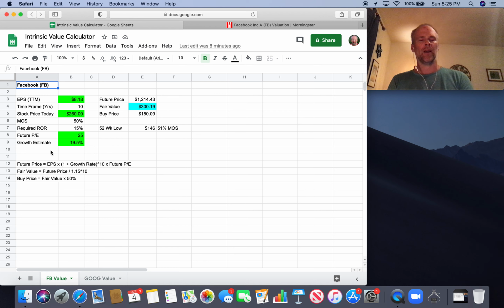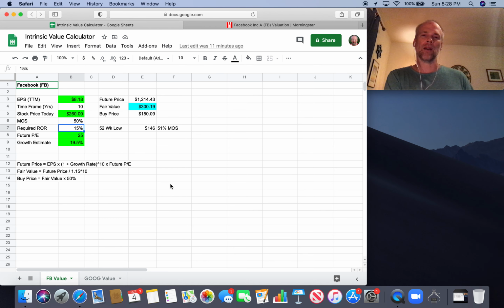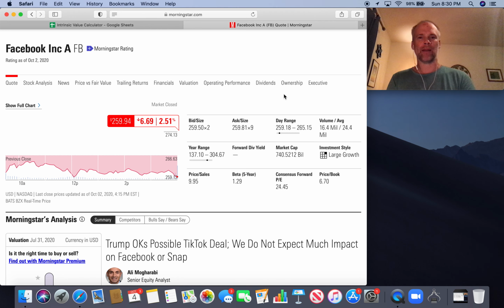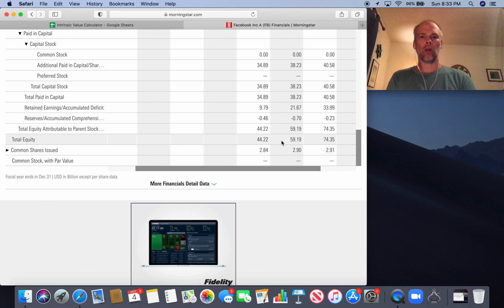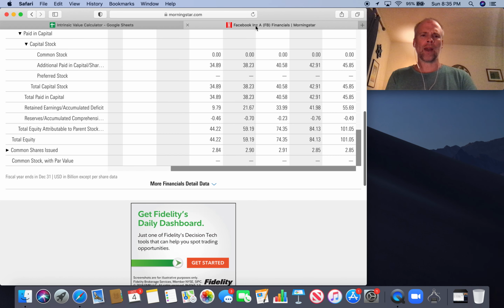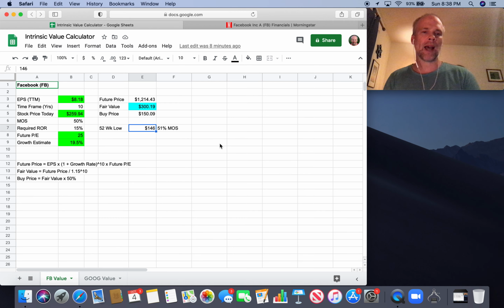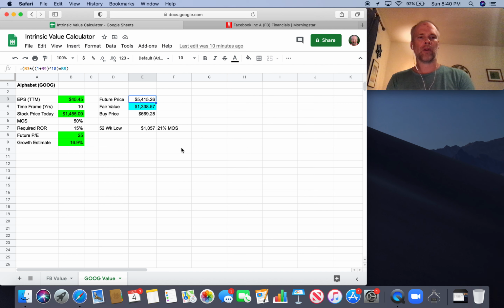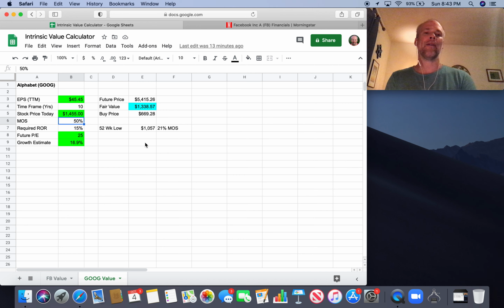How to Find the Intrinsic Value of a Stock (Quickly)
How to find the intrinsic value of a stock // In this video I use what I've learned from @PhilTownRule1Investing  and @HamishHodder to quickly calculate the fair value of a stock, and what I'd be happy to pay at a 50% margin of safety. We only need 3 inputs... Earnings per share (TTM), earnings growth rate for the next 10 years, and future Price to earnings (P/E) ratio. I'll be using Facebook (FB) stock and Google (GOOG) stock as examples to see how their current price compares to intrinsic value.

Here is the growth rate calculator that I use to determine equity growth rate

For equity growth... Enter (earliest year equity / shares outstanding) in Present Value. Enter (most recent year equity / shares outstanding) in Future Value. Enter number of years between them in Years. Use the compound annual growth rate as your earnings growth rate, assuming it's also a reasonable rate for the next 10 years.

Do you use this method for determining intrinsic value of a stock?